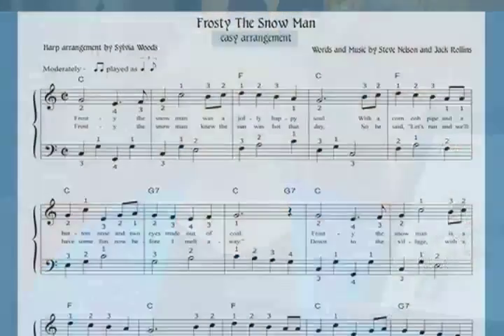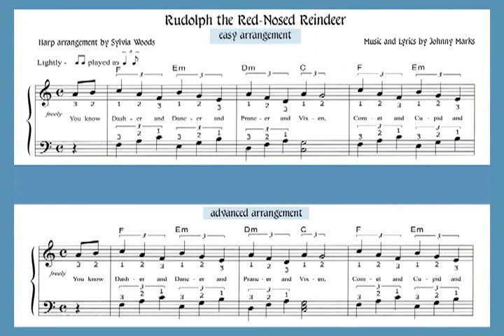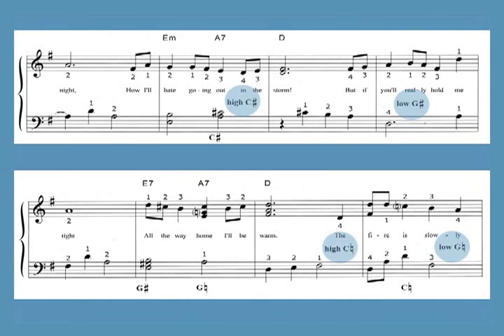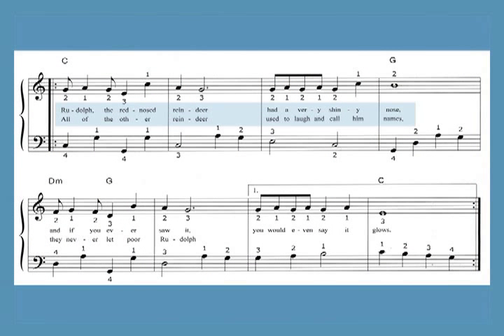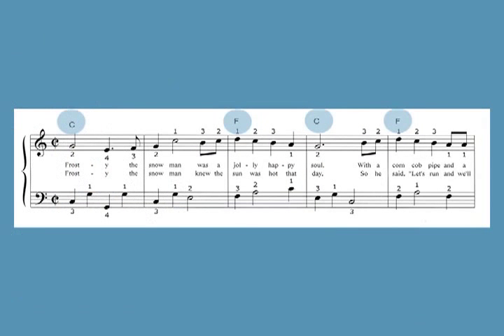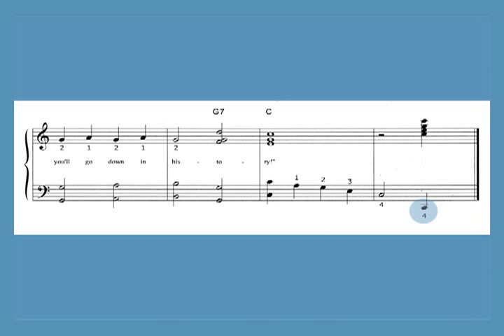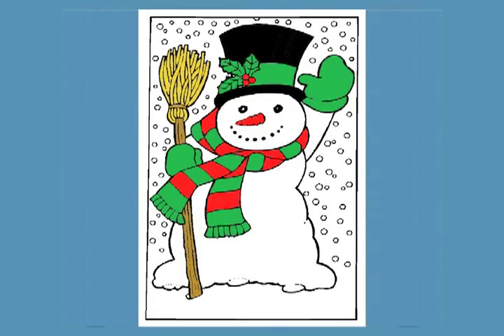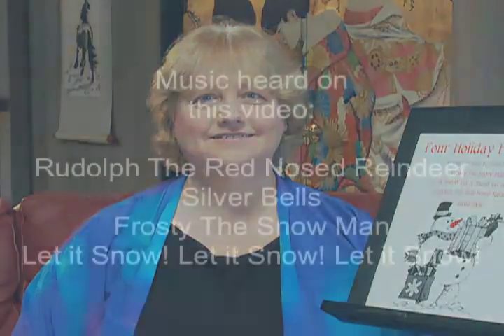4 Holiday Favorites harp music book by Sylvia Woods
Sylvia Woods introduces her harp music book "Four Holiday Favorites" which includes "Rudolph the Red-Nosed Reindeer," "Frosty the Snowman," "Silver Bells," and "Let it Snow! Let it Snow! Let it Snow!"  She discusses what pieces are included; the playing level and harp range needed to play the music; if fingerings, lyrics and chord symbols are included; and lots of other fun and useful information about the book. You'll see sample pages and hear Sylvia playing some of the pieces in the background.